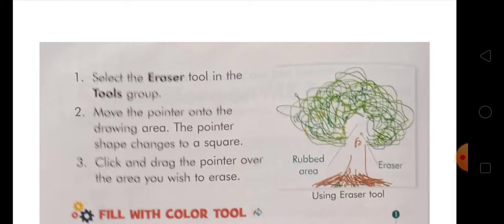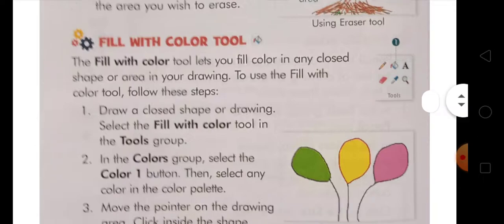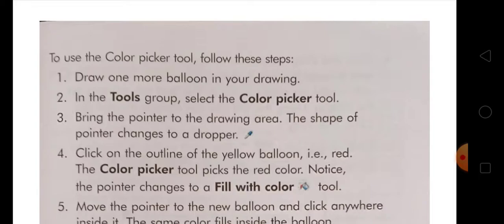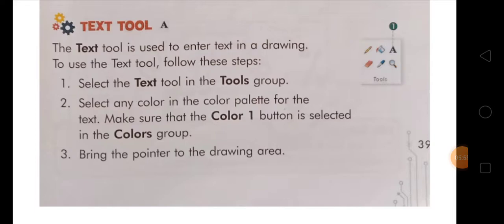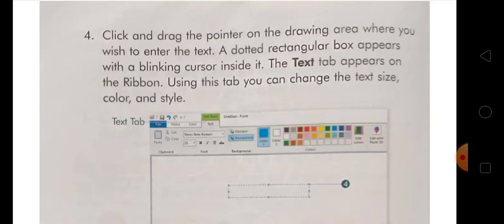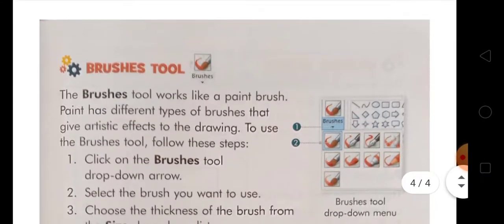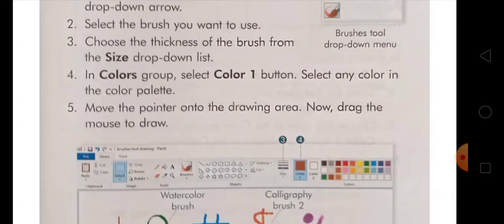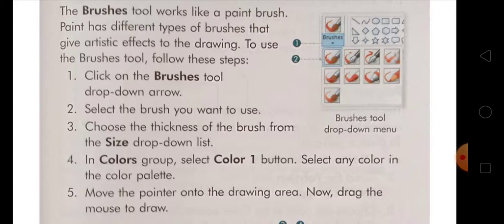More On MS Paint